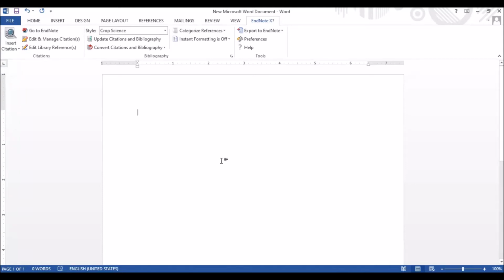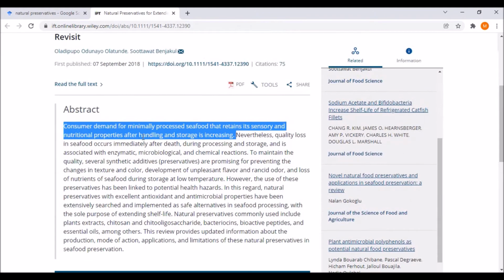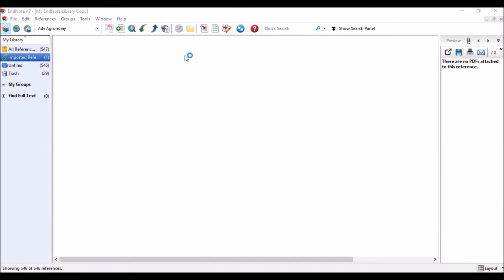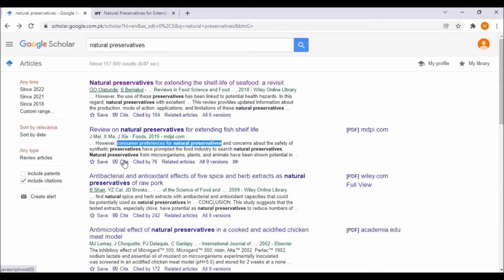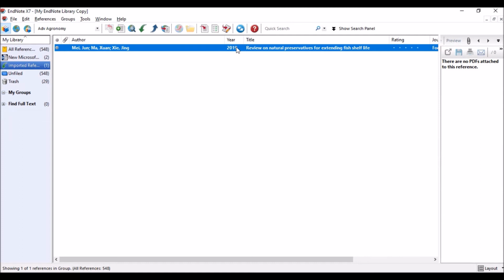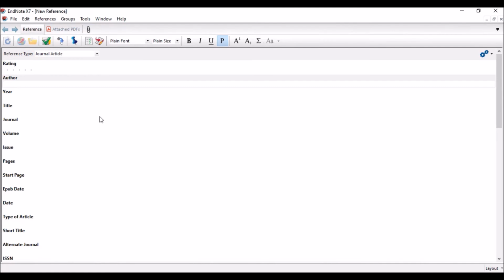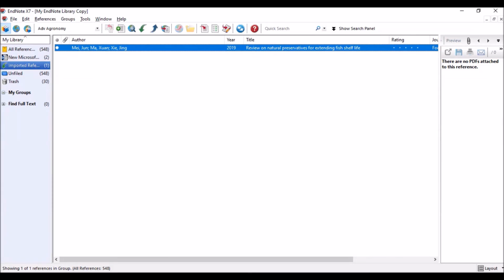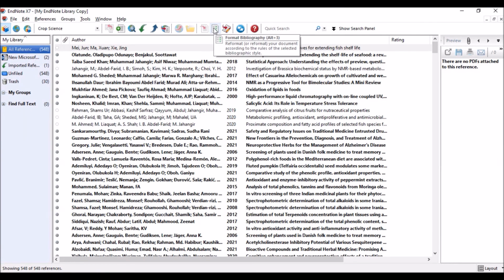Step by Step guide for EndNote Part 1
Quick understanding of the basic concepts of EndNote - Part - 1